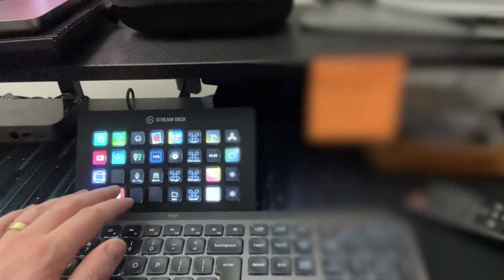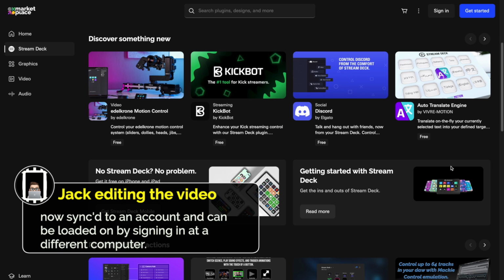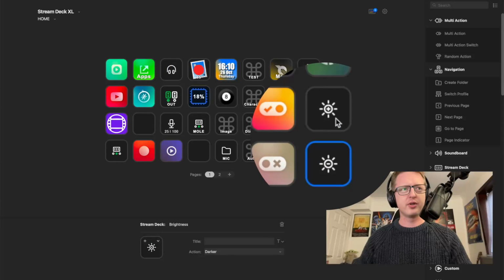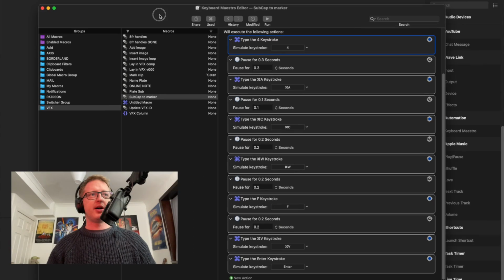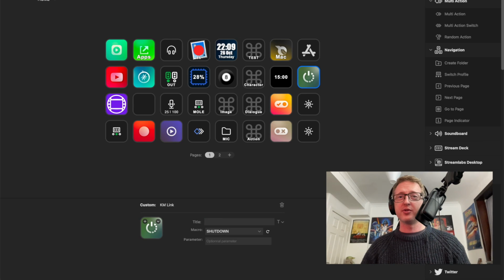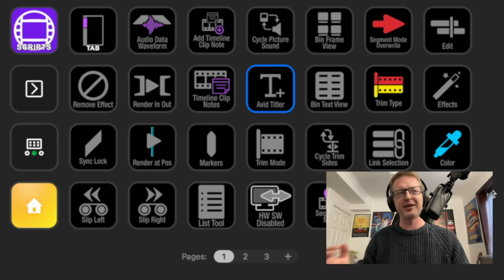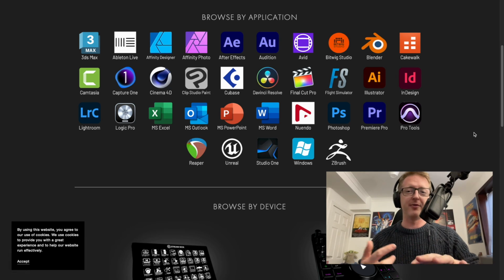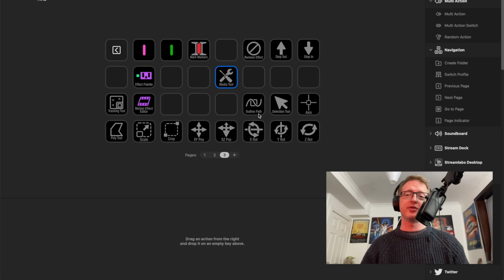The Stream Deck - The Avid Assistant's Assistant!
So it’s been asked here as well as on instagram so here it is - What is the Stream Deck and how does it work? PLUS why it’s an INCREDIBLE tool for film/TV Editors :)))

MacOS Venture 13.5.1
Avid Media Composer 2023.8.2
Blackmagic Desktop Video 12.7

Chapters

00:00 - Start
02:51 - A quick look
03:49 - Steam Deck App UI
05:30 - Elgato Store
07:14 - A look at Hardware
09:06 - My home profile
12:14 - Multi-actions / Scripting
15:21 - Customising your icons
18:18 - Using with Avid
24:23 - Custom Icon Packs
29:18 - Wrap up